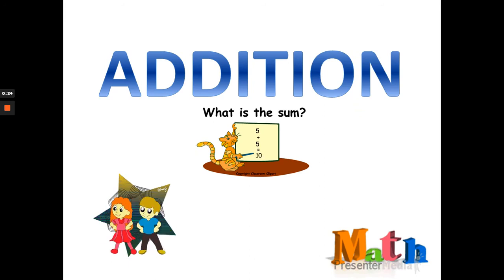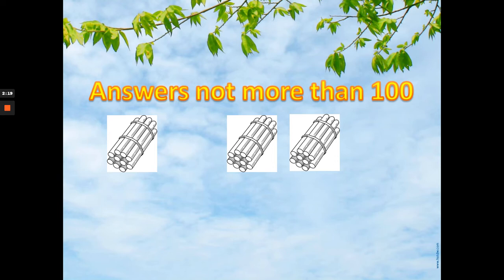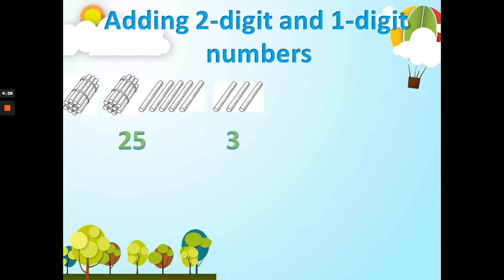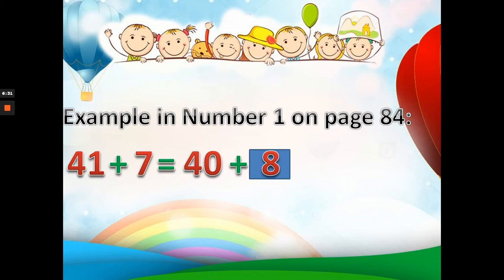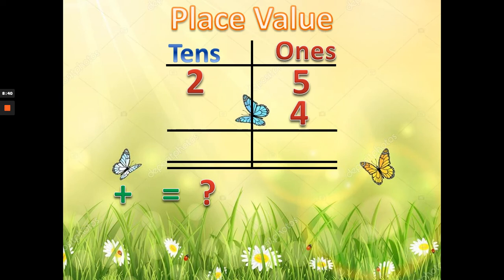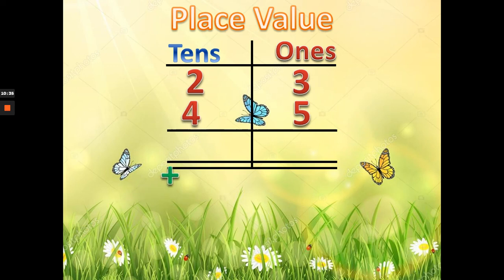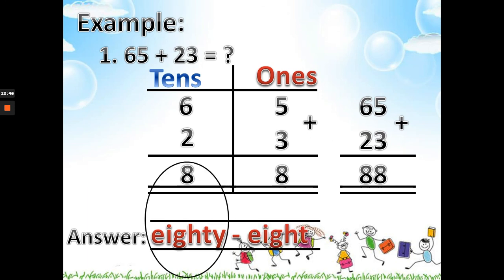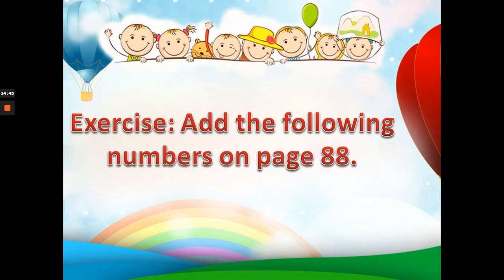Mathematics for Grade 1 - ADDITION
I am not a native English speaker so please excuse my accent and wrong grammar.